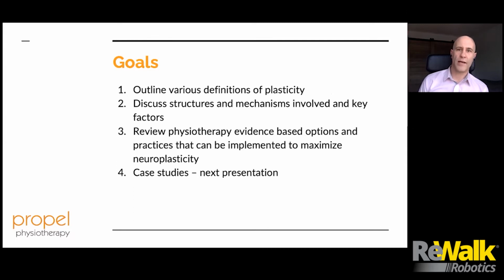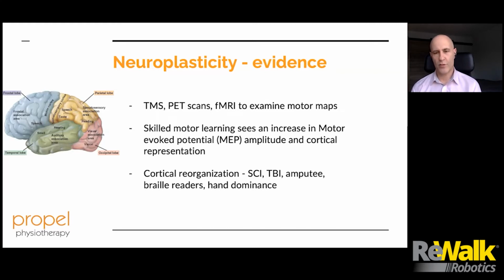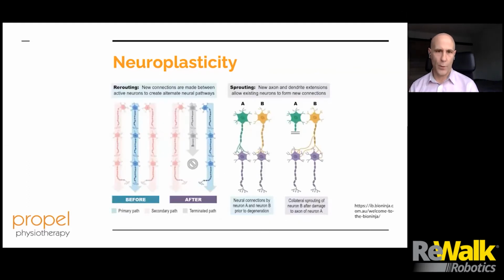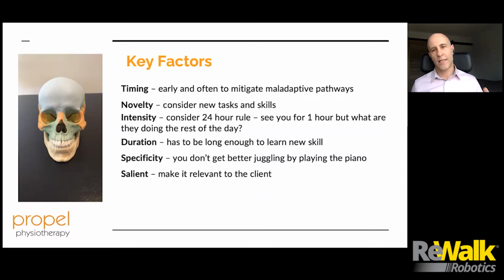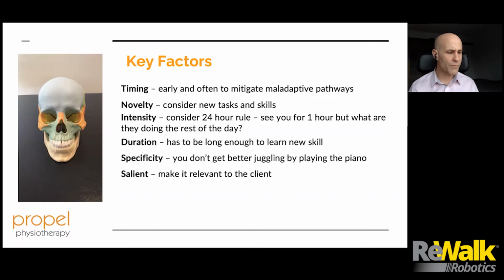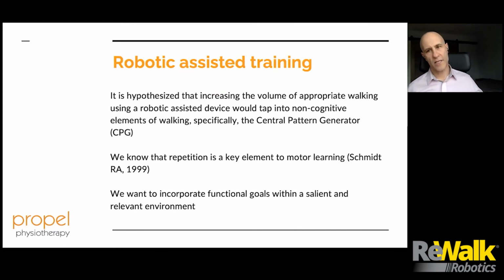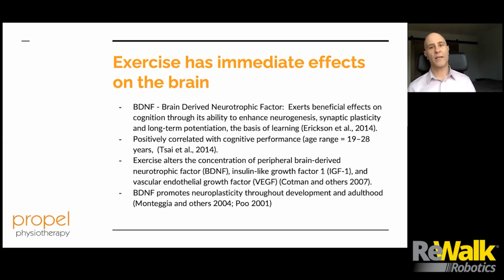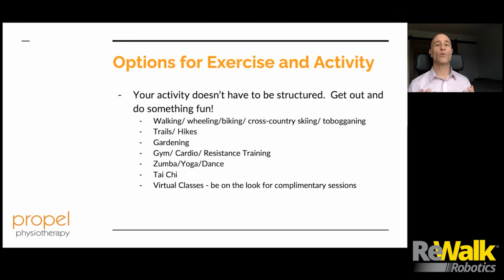Topics in NeuroRehab Ep 29: Neuroplasticity - Adjusting Your Practice to Achieve Optimal Outcomes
Topics in NeuroRehabilitation: Episode 29. Kyle Whaley, BScPT, BPHE, CAFCI, Owner, Executive Director and practicing clinician at Propel Physiotherapy.

Kyle graduated from Queen's University Physical and Health Education Program in 1998 and began his career in strength and conditioning with an active population including athletes from a variety of sports. After graduating from the Physical Therapy program at the University of Toronto in 2002, he began his career working in spinal cord injury at Lyndhurst Centre.

Kyle’s passion for working with niche populations – neurological and sports injuries - helped him realize the opening of a private clinic in 2011 dedicated to the treatment of these types of conditions and in 2016, expansion into a larger treatment facility saw the creation of Propel Physiotherapy.

Kyle is also an adjunct lecturer at the University of Toronto in the Department of Physical Therapy. He spends his downtime with his wife and 2 boys on the ice, bike, water, ski hill or in the woods.  His talk today covers ‘Neuroplasticity – adjusting your practice to achieve optimal outcomes’

For more information about this series or ReWalk Robotics, please visit us

In case you missed it, don't forget to check out Topics in Neuro Rehab Ep 28

Additional References: